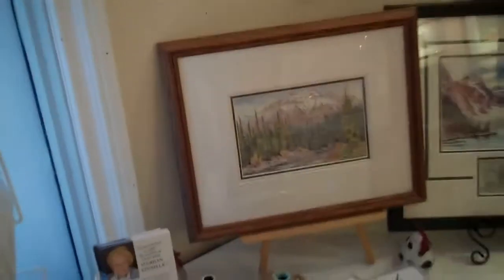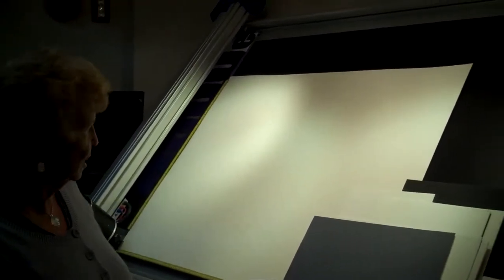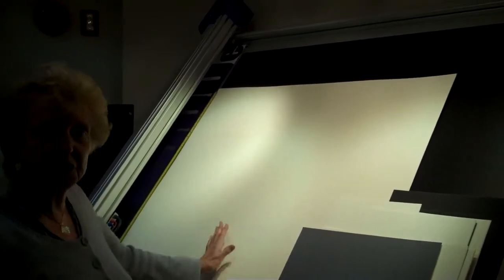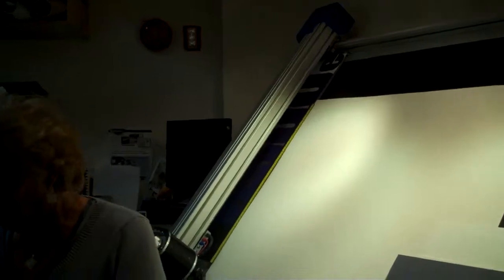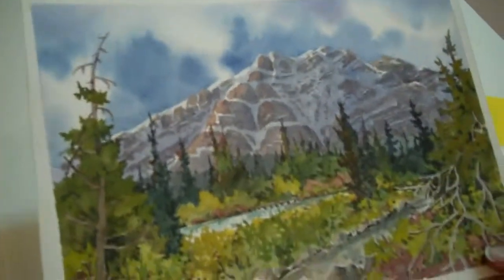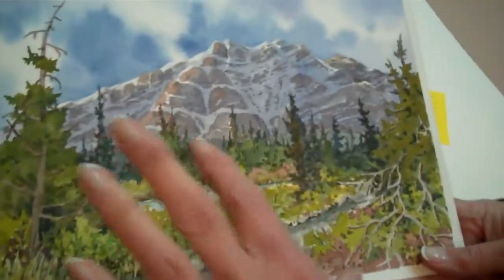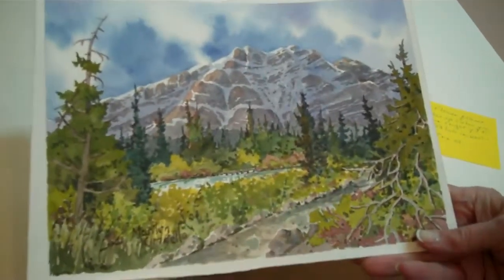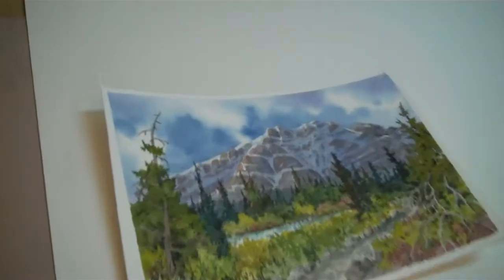Part Two//Creating Artistic Community in Canmore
Part Two//Creating Artistic Community in Canmore- Interview with Artist Marilyn Kinsella